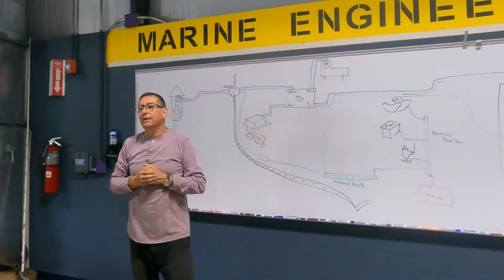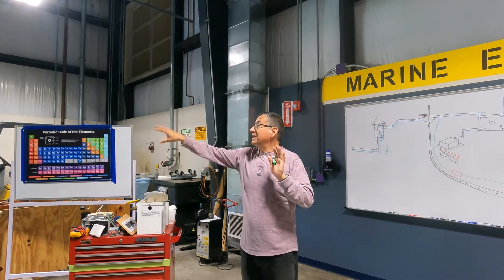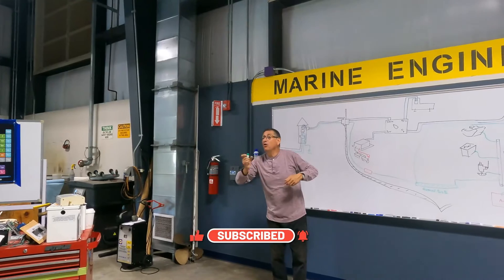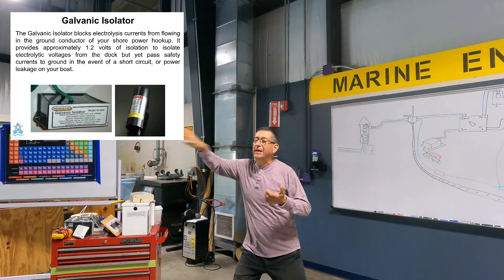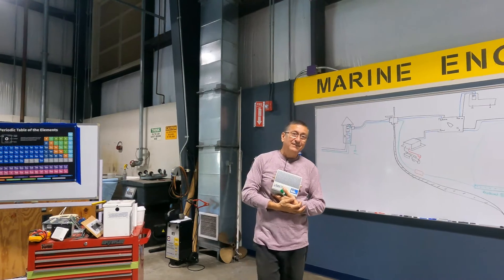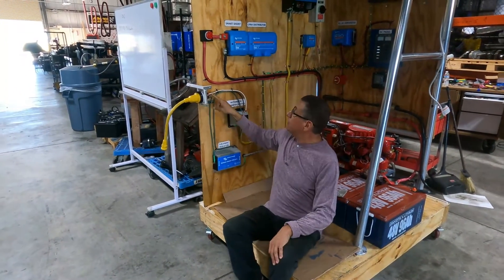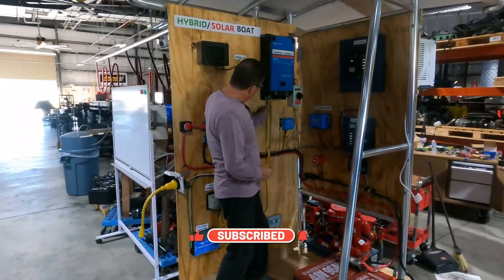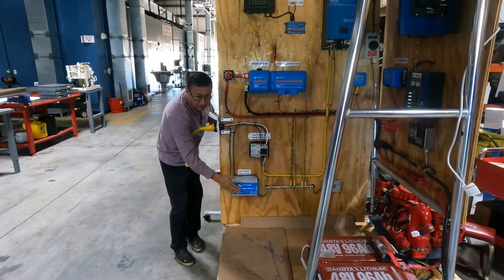What is the function of a GALVANIC ISOLATOR on a boat?